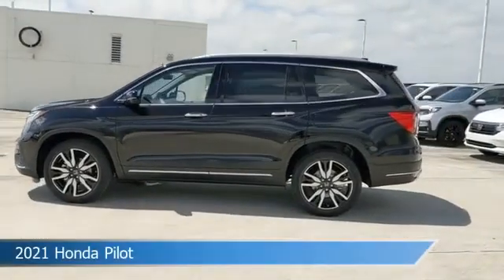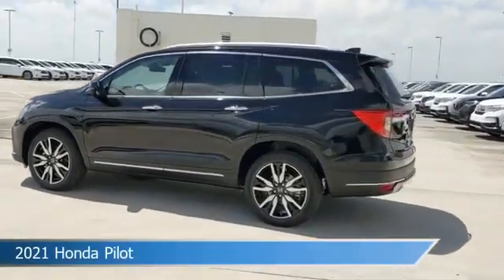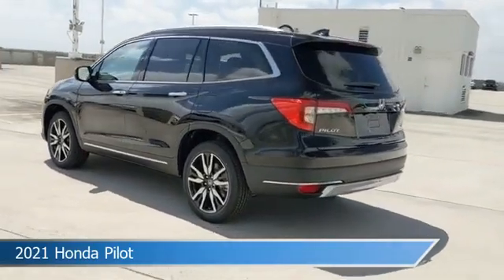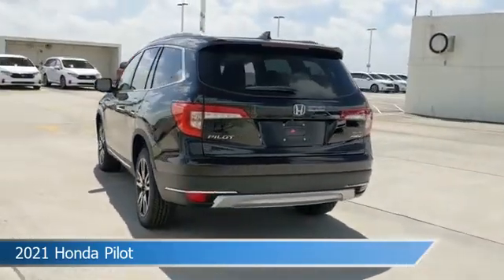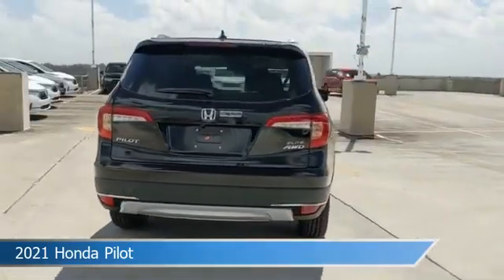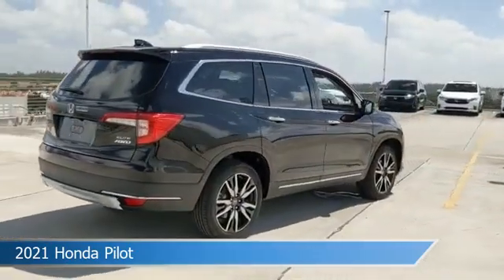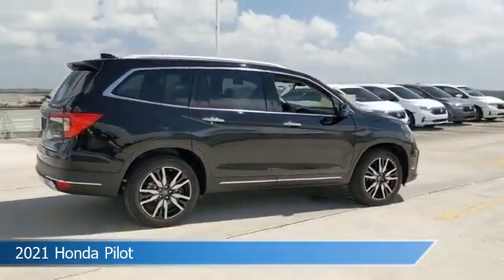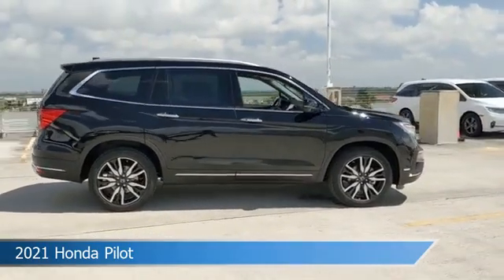2021 Honda Pilot 64229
2021 Honda Pilot 64229